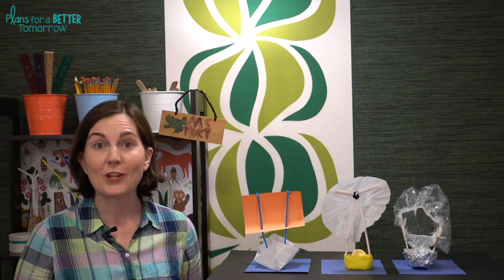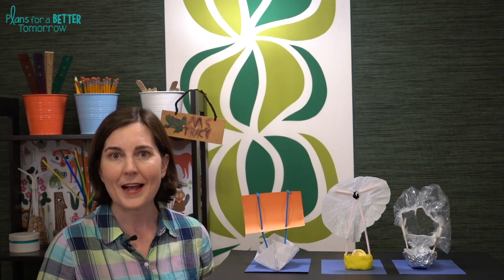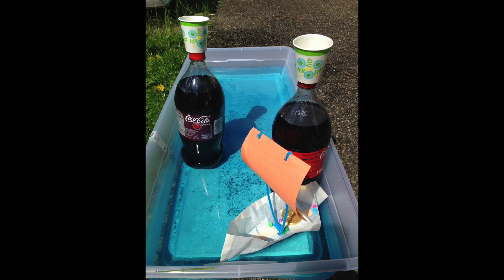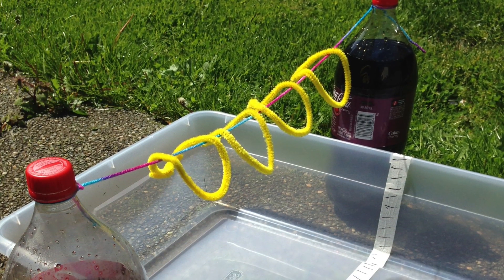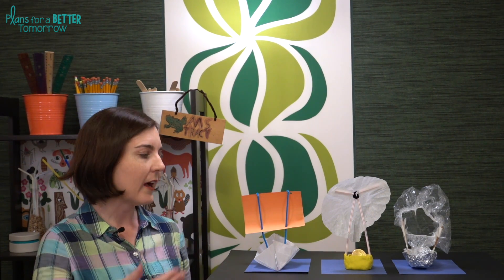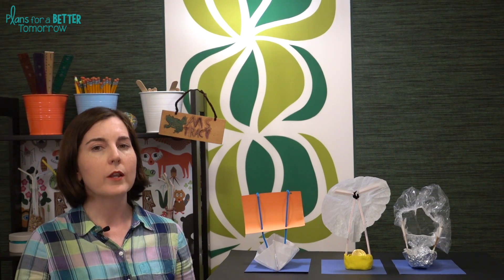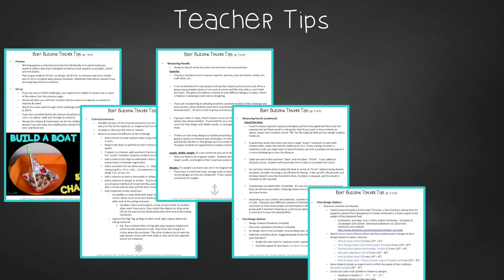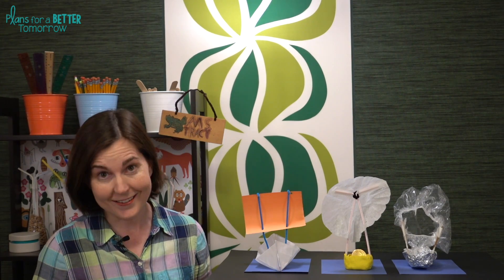STEM Challenge: Boat Building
Individually, or in partners/groups, students work against a criteria and constraints list to build a boat that is designed for capacity and/or speed.